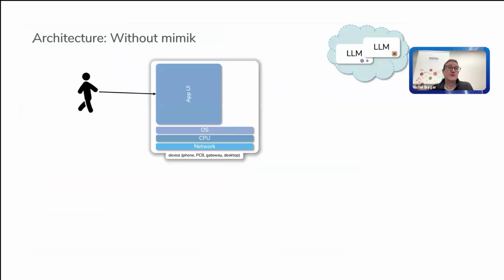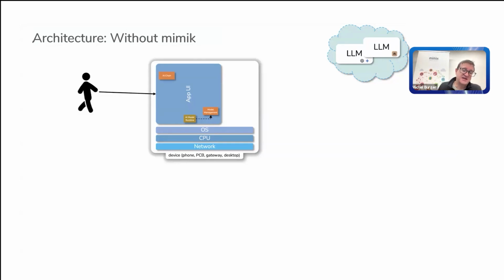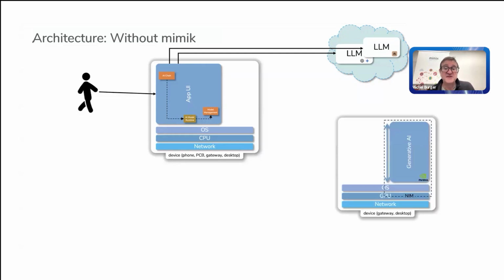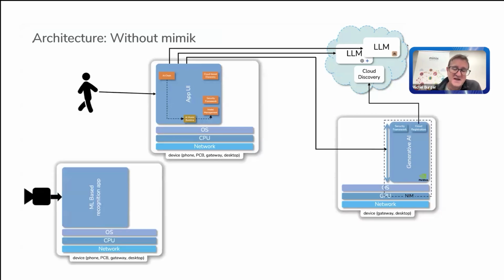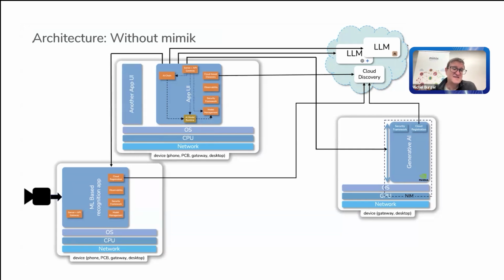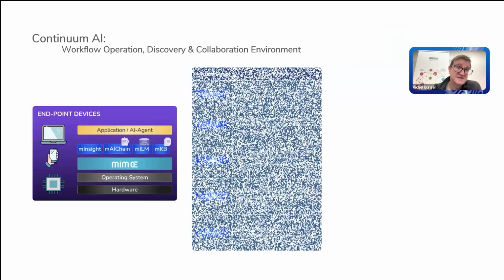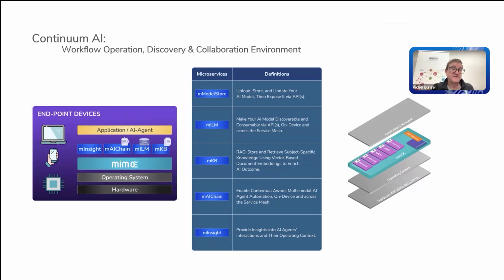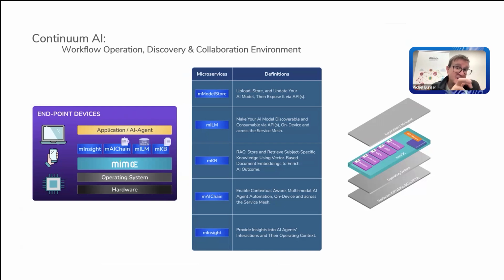Operationalizing Agentic Solutions with Michel Burger Part 2/4